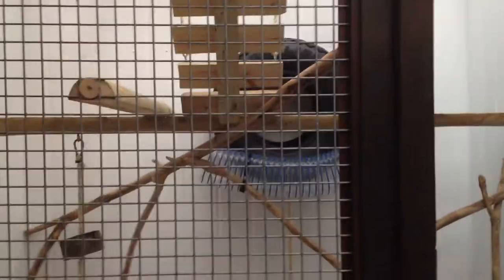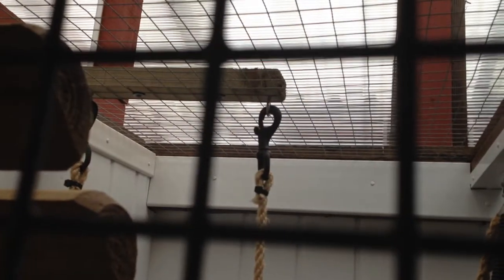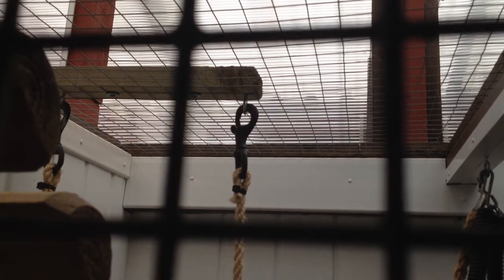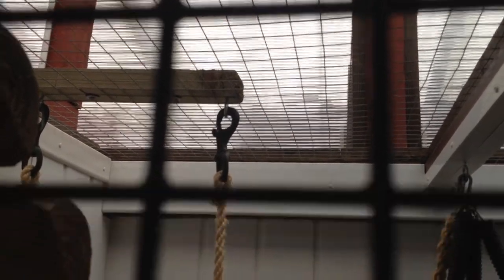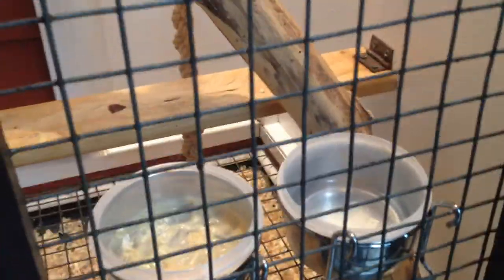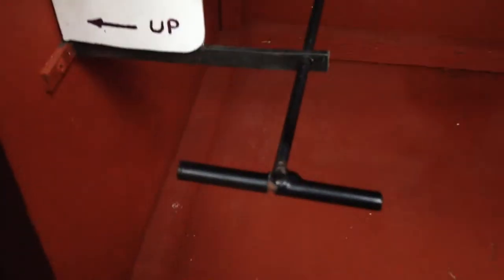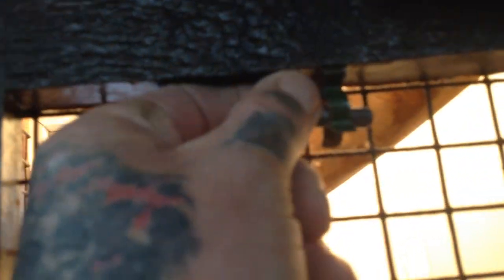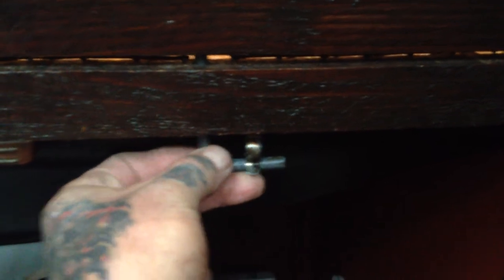marmoset keepers simple hints and tips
here is a few ideas for people to look at it might help someone